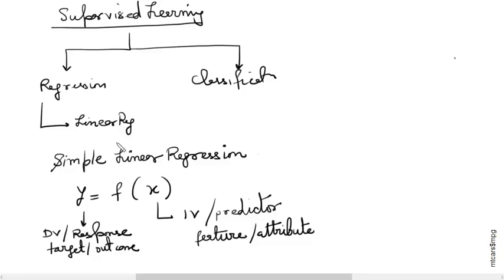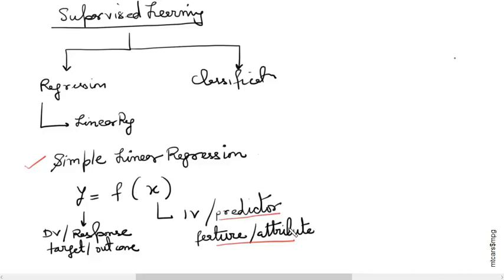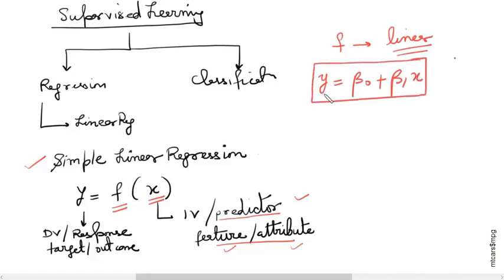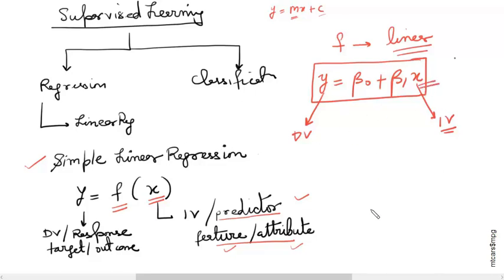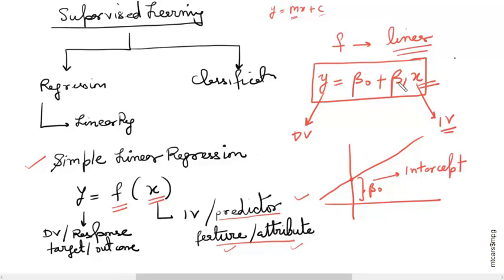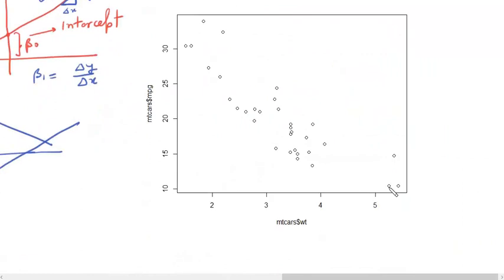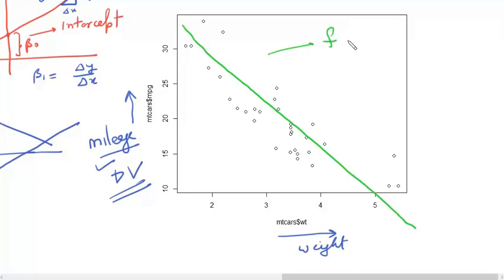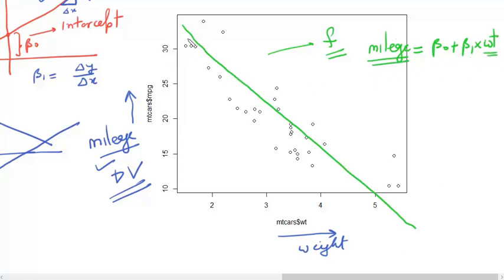Simple Linear Regression 1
Please watch the Full playlist for Complete Course in Python from scratch.